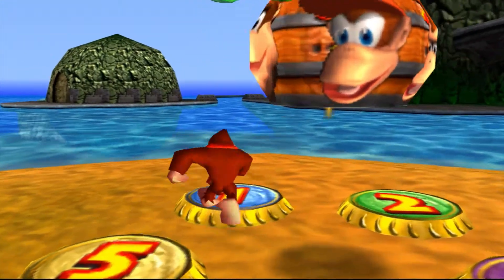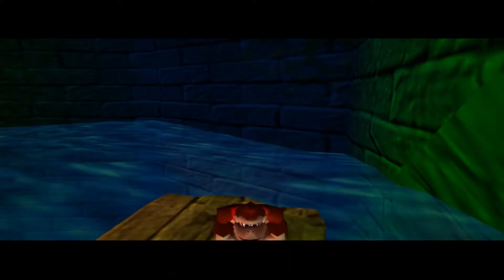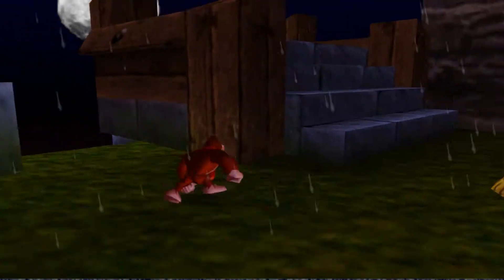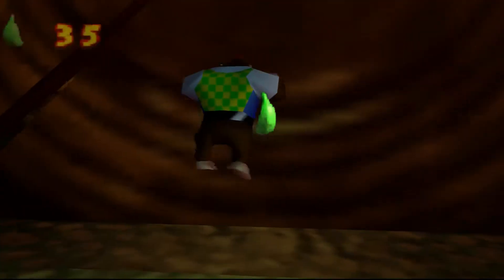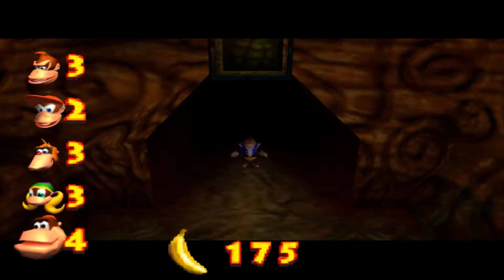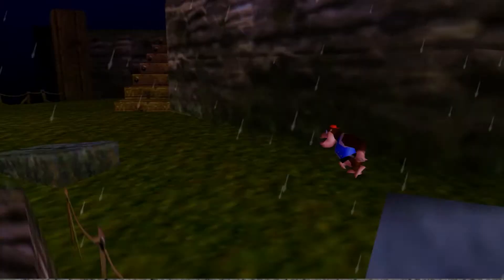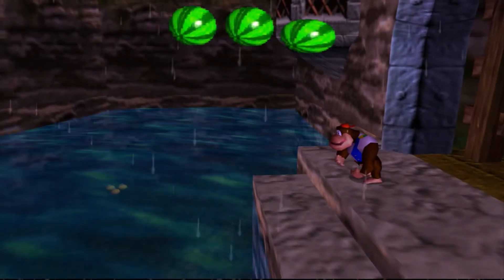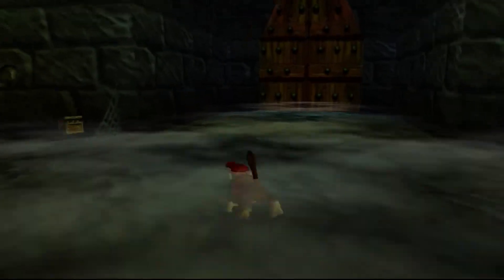Donkey Kong 64 - Episode 71 'Just luck' [HD 1080p]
Donkey Kong 64 is another amazing childhood game for the Nintendo 64 which I really enjoyed. Donkey Kong is one of the 5 main characters in the game that you can play as. The purpose of Donkey Kong? Well isn't that obvious? King K. Rool (Donkey Kong's rival) is at it again and stole his golden bananas! And if that isn't enough, he also kidnapped 4 of his friends. So now Donkey Kong has to find all the bananas and save his friends.

I hope you enjoy this LP just as much as my other videos!

Interested in becoming a Youtube partner?
You can follow the following link and become partner with RPM Networks (Maker Studios). The same network as I am part of!